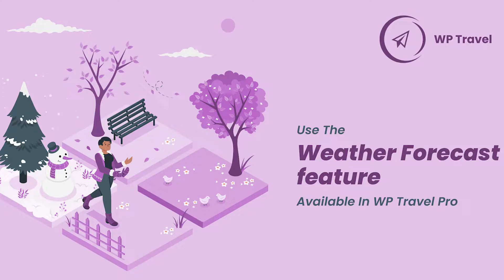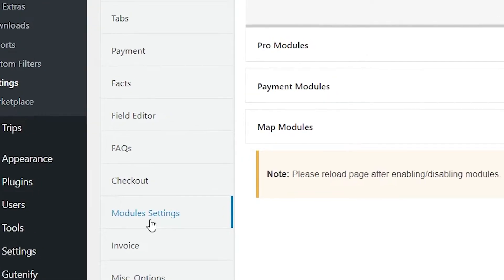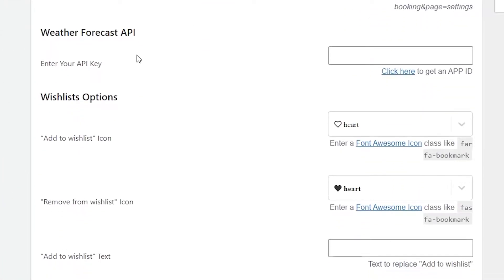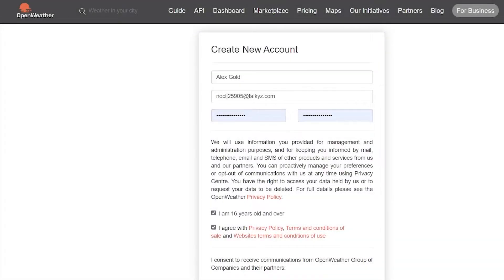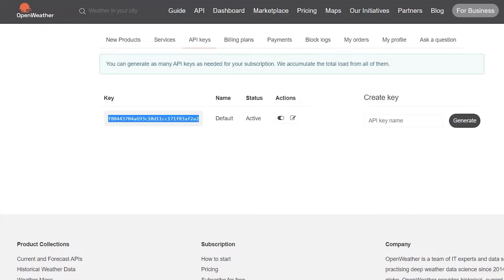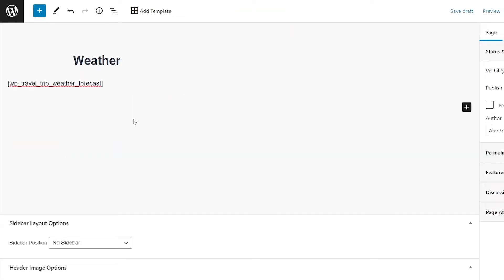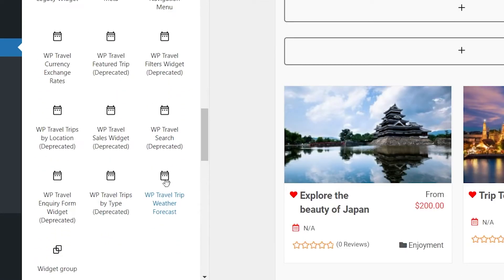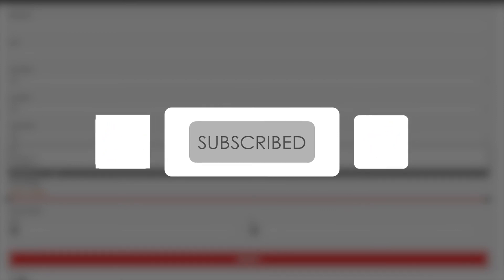How to use the Weather Forecast feature available in WP Travel Pro? WP Travel Tutorial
WP Travel / WP Travel Pro plugin provides various email templates. During running a travel booking site or any other type of site, you have to send booking or other emails to multiple recipients. Sending emails to multiple recipients individually is tough. So, WP Travel Pro plugin has come up with the feature regarding sending emails to multiple recipients.